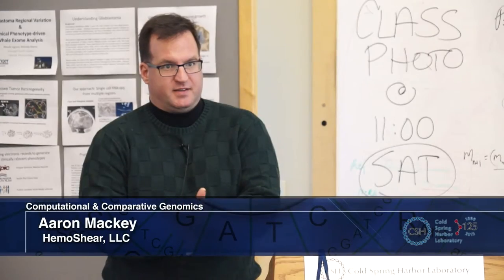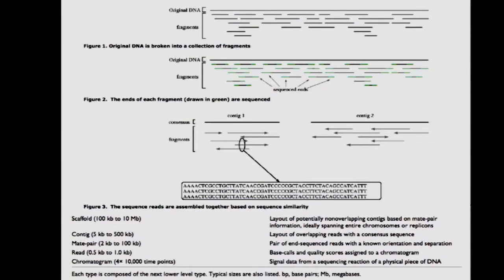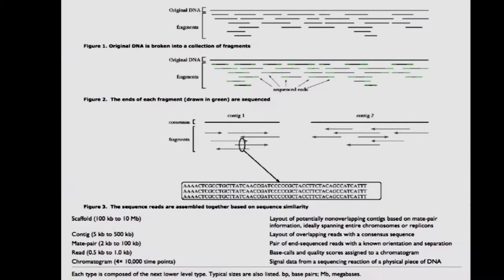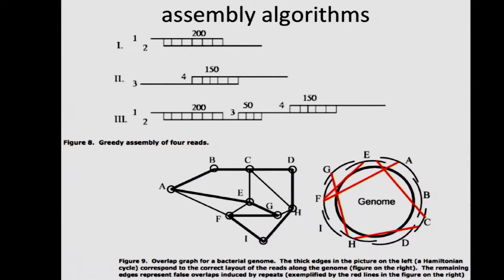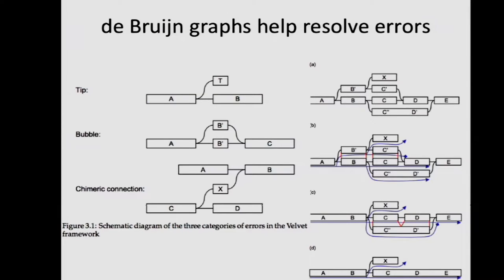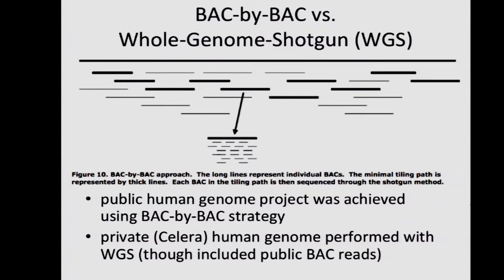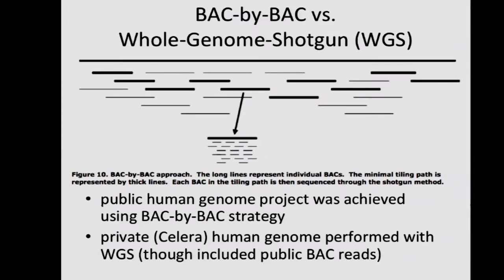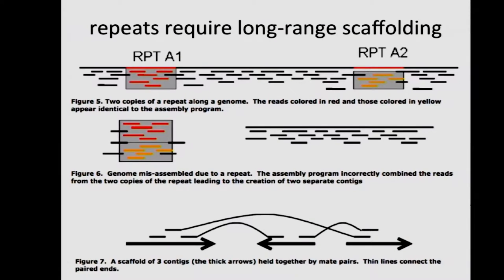CCG 2015 Mackey AssemblingGenomesandTranscriptomes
Computational & Comparative Genomics 2015